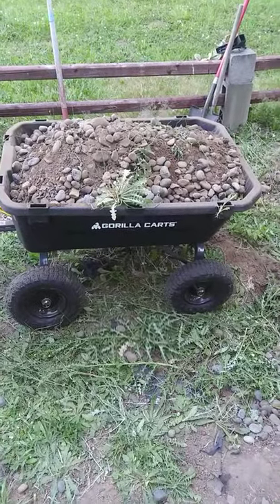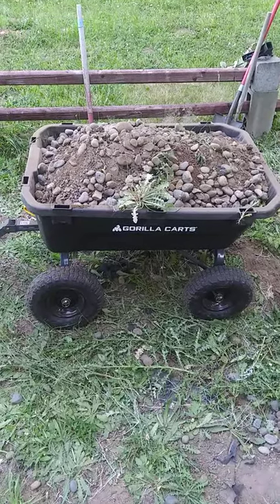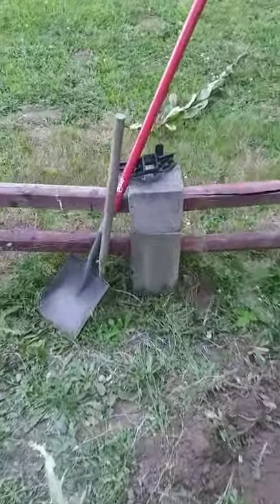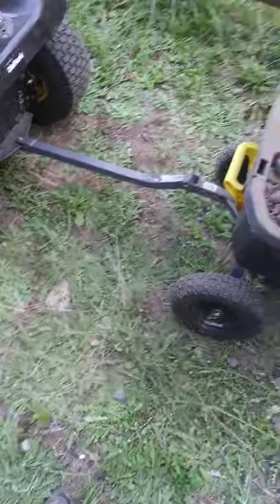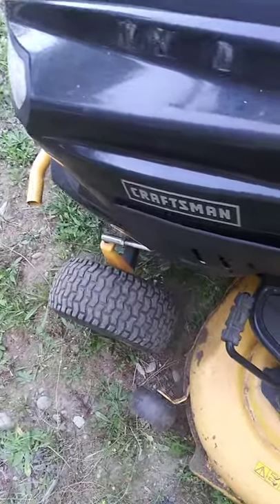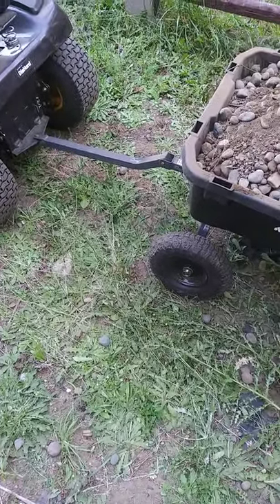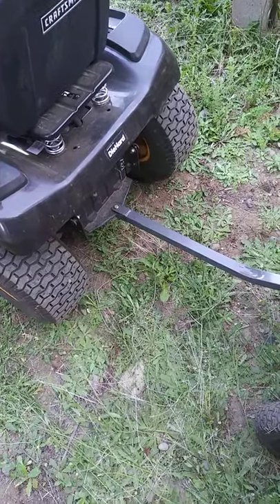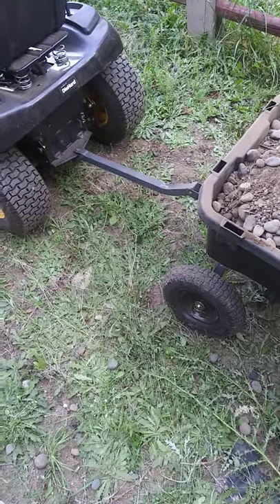Gorilla Cart's secret feature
Gorilla Carts secret feature able to be hooked up to lawn mower or ATV for easy pulling and back saving work!